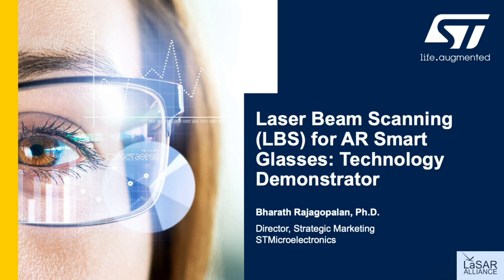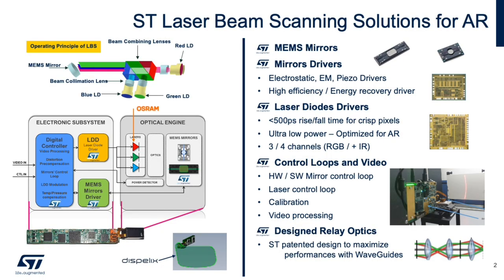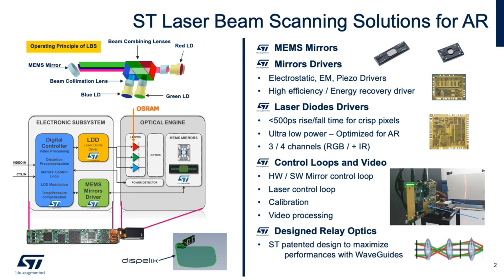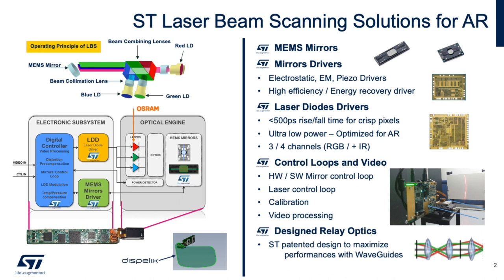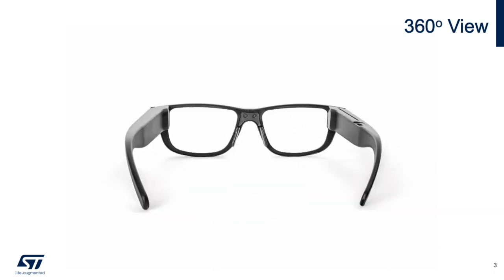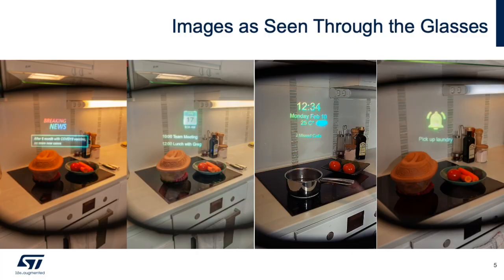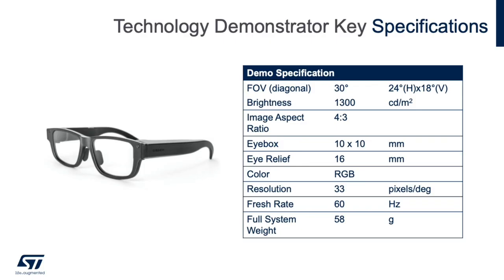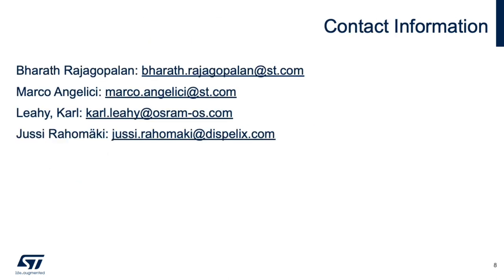CES 2021 Complement Event: Laser Beam Scanning Solutions for Augmented Reality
All day wearable AR glasses enabled by ST’s compact LBS solution with Osram’s ultra-small laser diode module coupled into Dispelix’s waveguide.